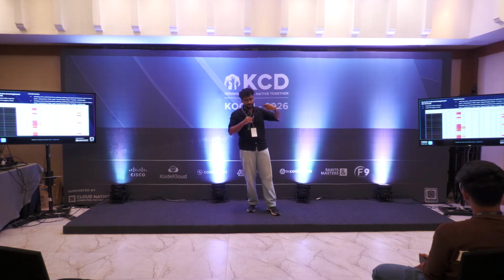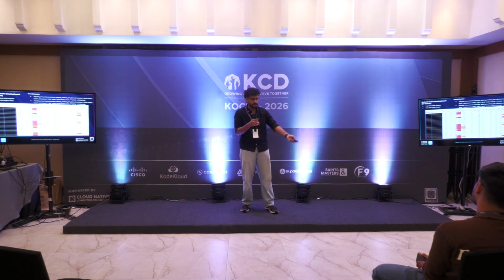KCDKOCHI26 - T04-L08 - The Bin Packing Problem: Right-Sizing Your Kubernetes Pods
🚀 The Bin Packing Problem: Right-Sizing Your Kubernetes Pods

🎤 Speaker: Rahul Joseph
Head of Infrastructure, Quintype Technologies

📍 Kubernetes Community Day Kochi 2026

In the world of cloud infrastructure, inefficient resource allocation means wasted budget and degraded application performance. In this technical session, Rahul Joseph tackles the classic "Bin Packing Problem" in the context of modern cloud-native environments, sharing practical strategies for right-sizing Kubernetes pods to achieve optimal resource utilization.

Learn how to accurately determine CPU and memory requests and limits, configure effective autoscaling policies, and eliminate "slack" capacity across your clusters. This session provides infrastructure leaders and platform engineers with actionable, data-driven frameworks to balance cost-efficiency with high availability and workload performance at scale.

Rahul Joseph is the Head of Infrastructure at Quintype Technologies, where he oversees the architecture, scaling, and reliability of high-traffic media and publishing platforms. With deep expertise in platform engineering, cloud cost optimization, and cluster management, Rahul is dedicated to building highly efficient, resilient infrastructure using Kubernetes and modern open-source technologies.

Join CNCG Kochi
CNCGKOCHI is the official Cloud Native Community Group (CNCG) Kochi chapter.

We are a vendor-neutral community focused on Cloud Native technologies, Kubernetes, Platform Engineering, AI Infrastructure, DevOps, SRE, Open Source, and modern infrastructure practices.